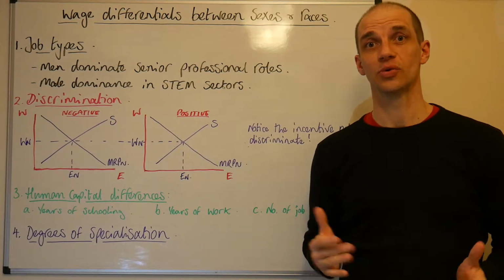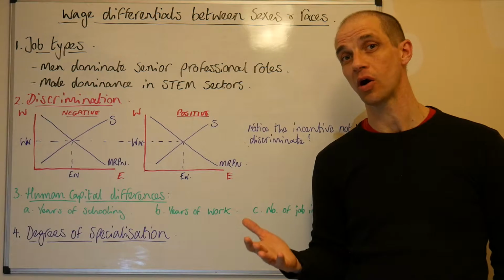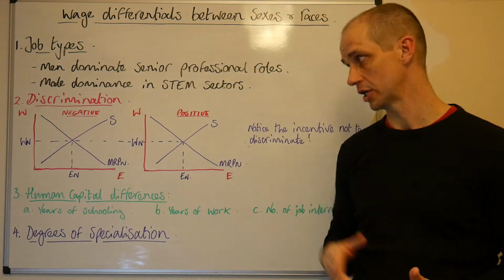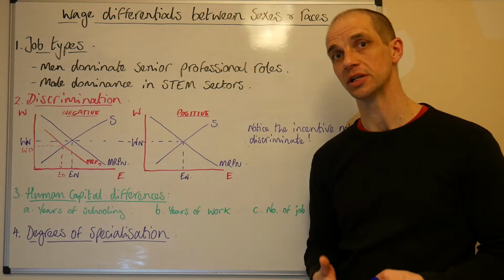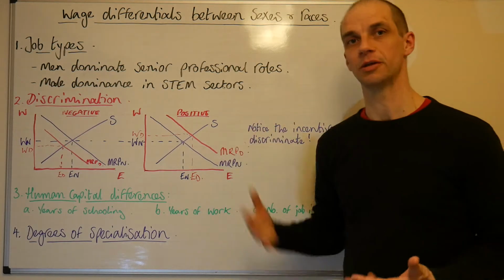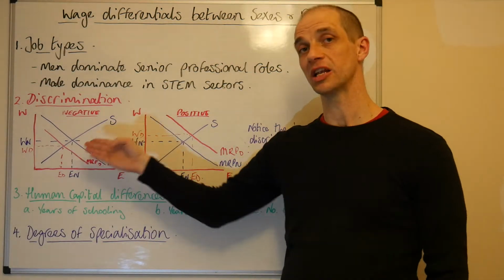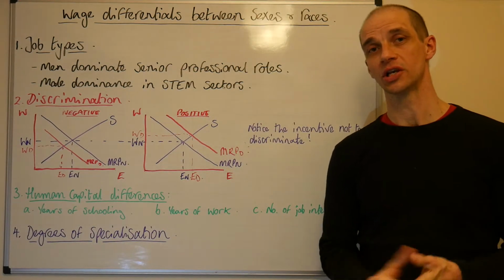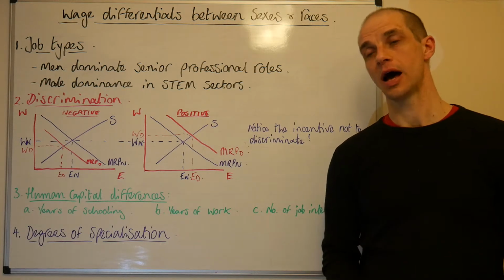Wage differentials between sexes & races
This video looks at reasons for wage differentials between genders.